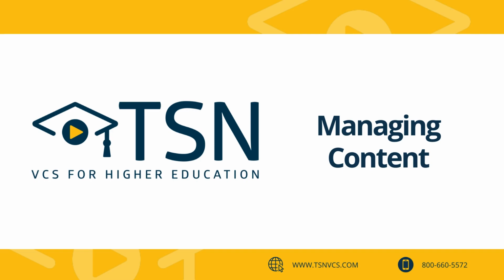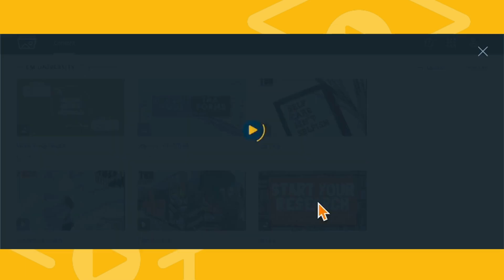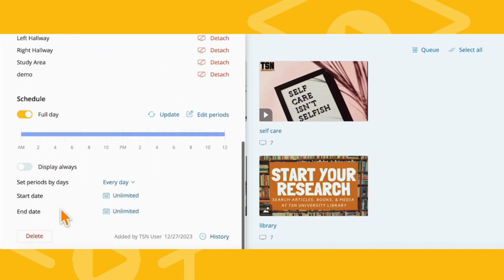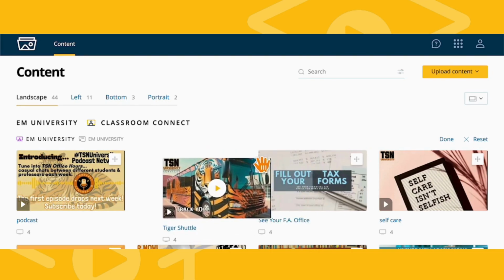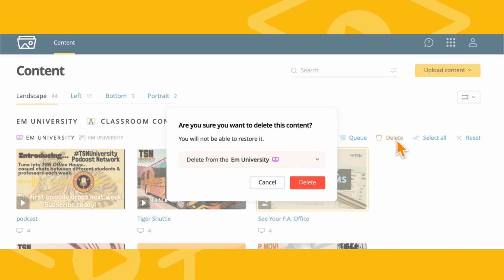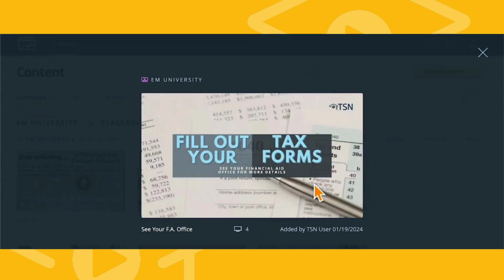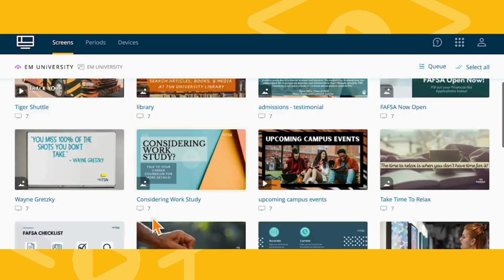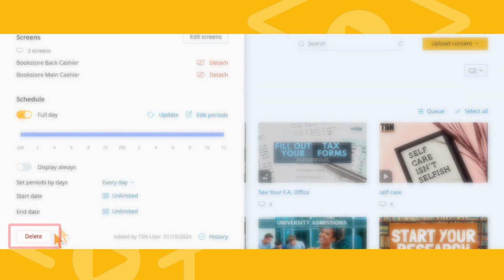Managing Visual Communication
Take control of your campus messaging with ease. In this step-by-step training video, we’ll show you how to manage visual communication content within the TSN Platform—so your screens always reflect the most relevant, up-to-date information.

Learn how to:
✅ Add, edit, and organize content across your screens
✅ Use scheduling tools to streamline updates
✅ Keep messaging consistent and engaging for all audiences
✅ Maximize the power of your visual communication solution

TSN's platform gives you a simple, scalable way to connect with students, staff, and stakeholders—all in one place.

Modern communication starts here. Make it TSN.